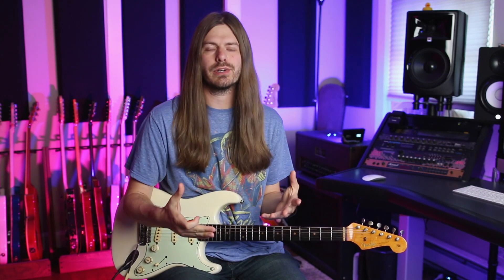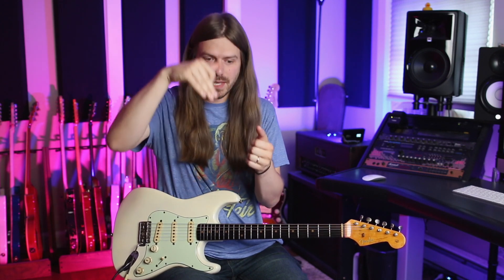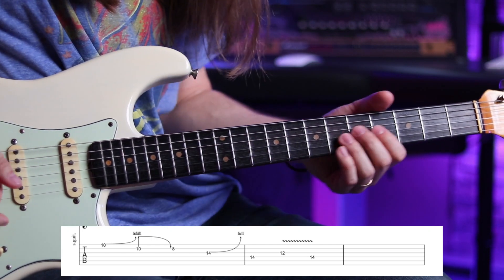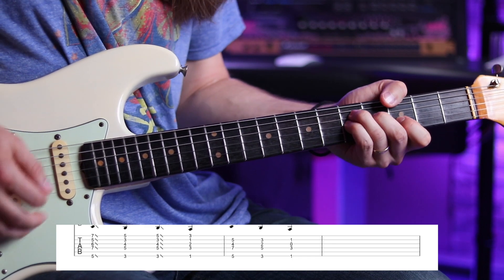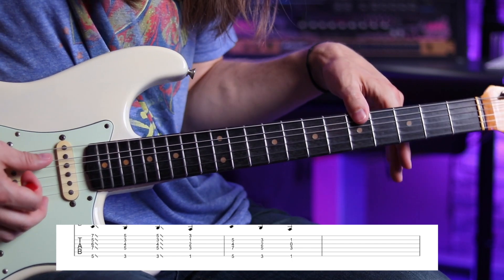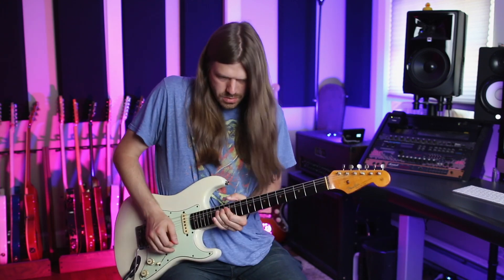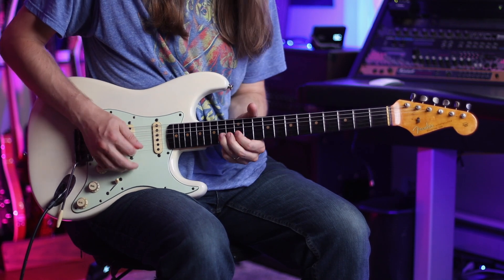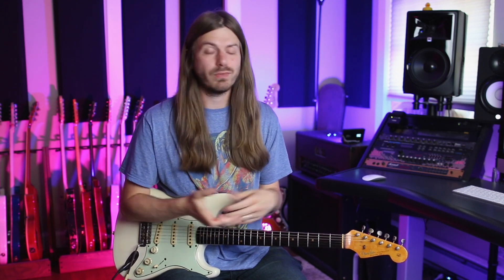Must Know Hendrix Licks!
Jimi Hendrix is just one of those players that the more you listen the more you notices simple little tricks that he does that makes it all sound so cool.